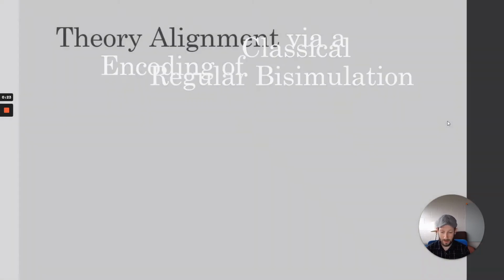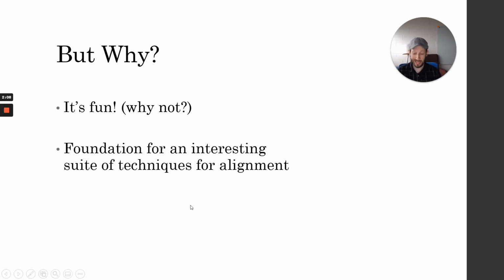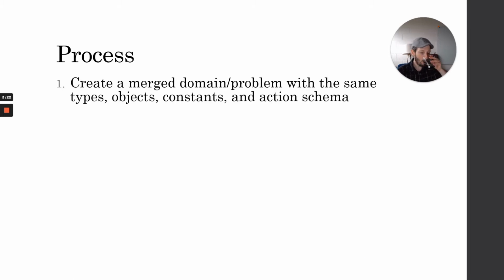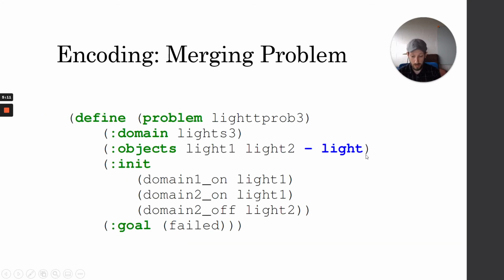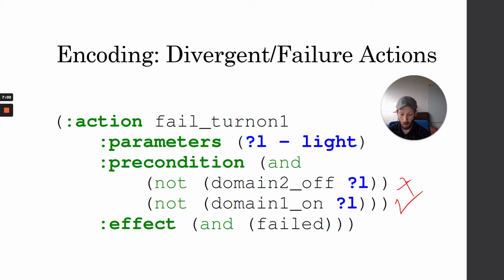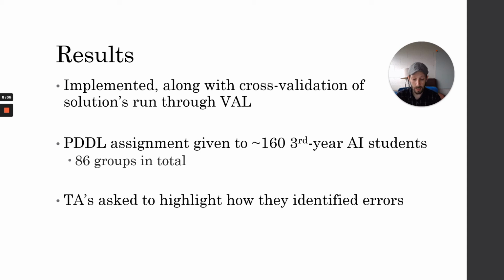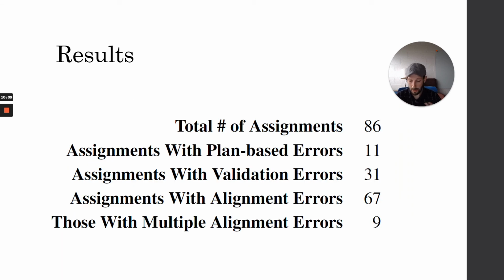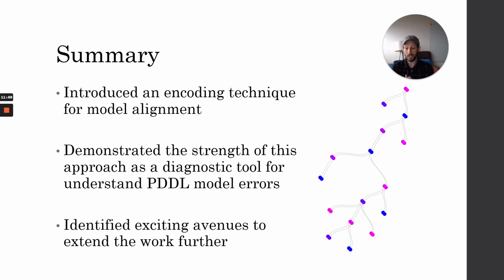Theory Alignment via a Classical Encoding of Regular Bisimulation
KEPS 2022
Workshop on Knowledge Engineering for Planning and Scheduling

Alex Coulter, Teo Ilie, Renee Tibando and Christian Muise,